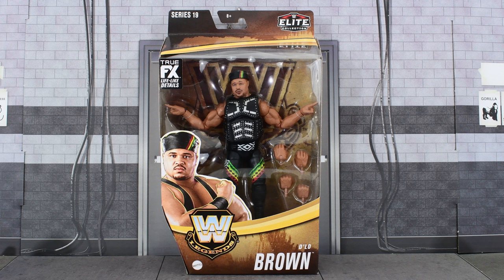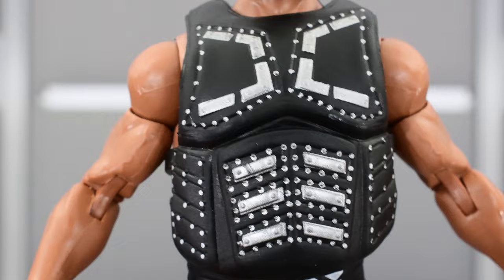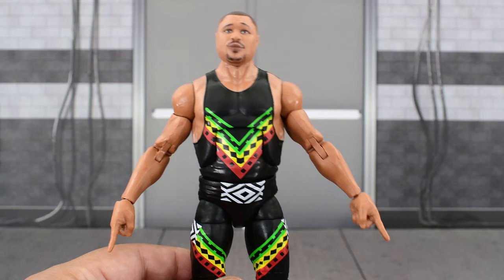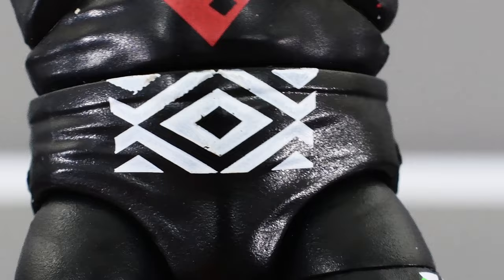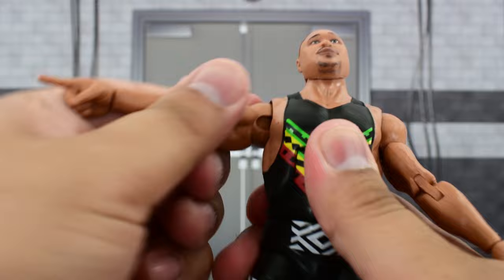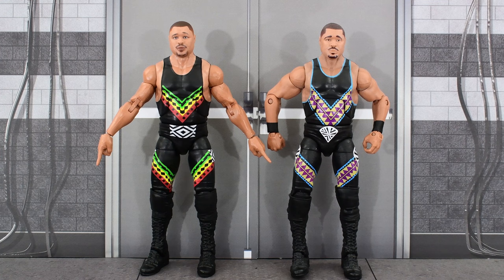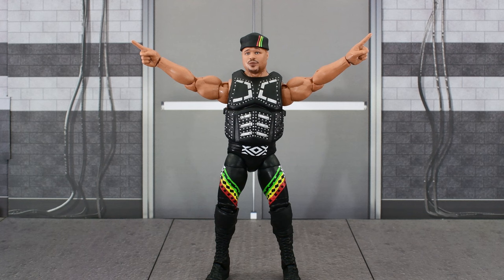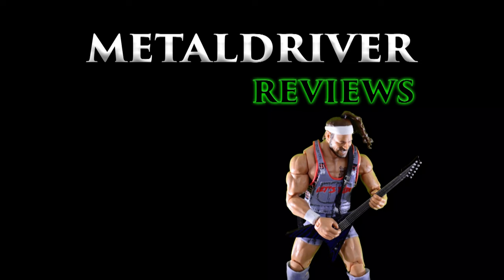WWE Elite Legends Series 19 D'Lo Brown Review